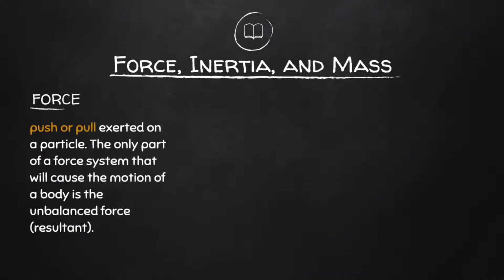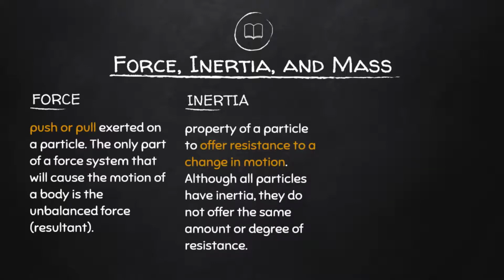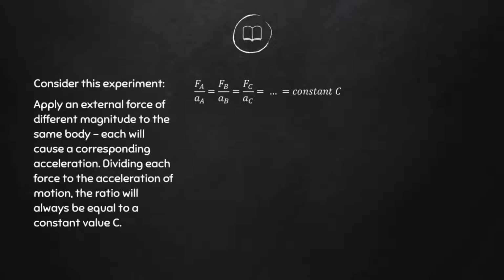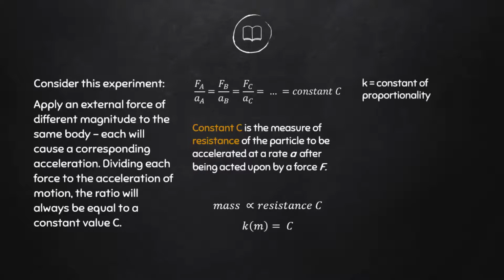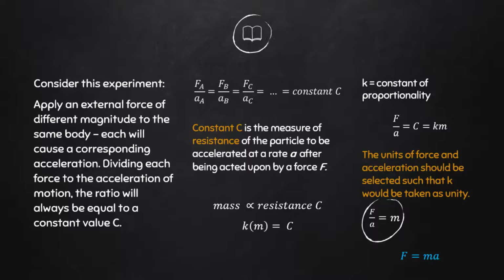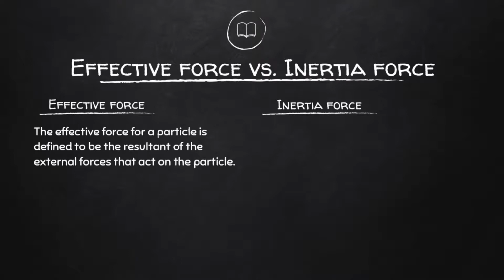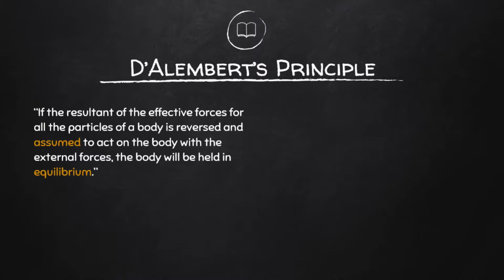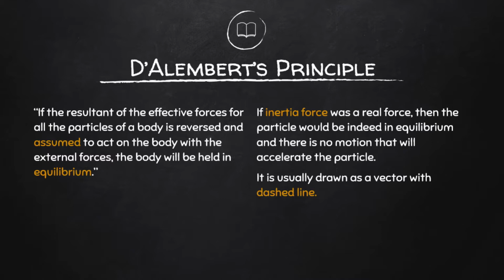Fundamental Equation of Kinetics for a Particle and D'Alembert's Principle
in this video, we will know the fundamental equation used in kinetics of a particle and relating it to Newton's Second Law of Motion - Law of Acceleration.